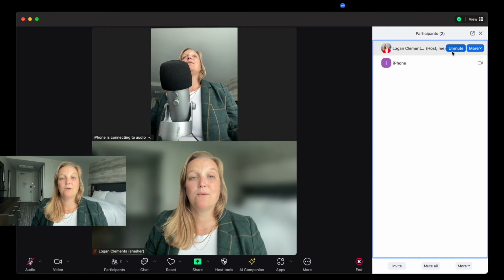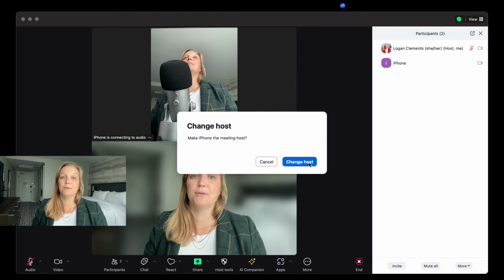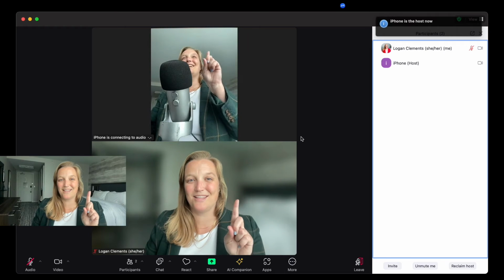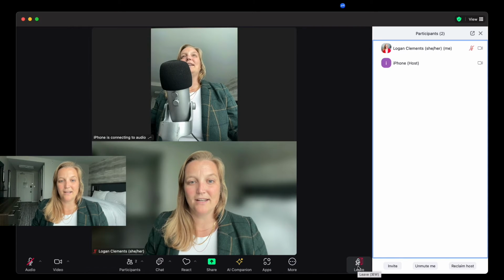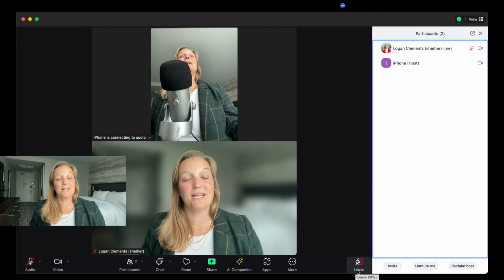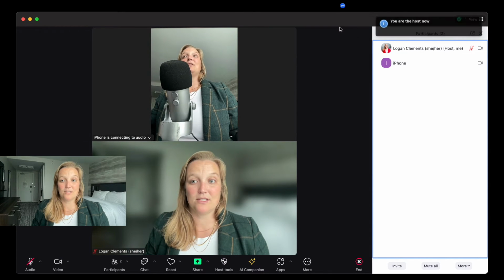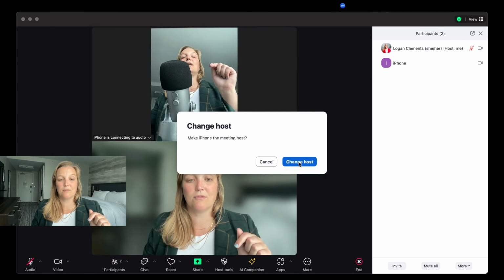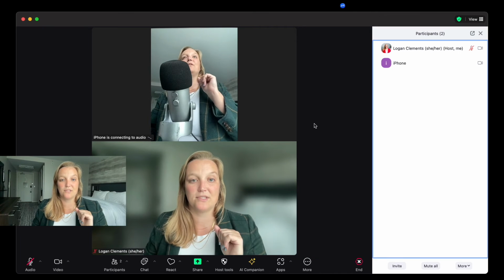Zoom Tips: How to Change the Host During a Meeting - Logan Clements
This video is an answer to a question from a viewer, Priscilla: "Is it possible to change the host of the meeting in progress?" Short answer is yes and I show you how to do it during a meeting and how to reclaim the host privileges if you need it.

I'm using a Mac and using the latest version of Zoom 6.0 as of this recording. If your Zoom doesn't look like this, you should update your Zoom and I show you how to do that on a Mac